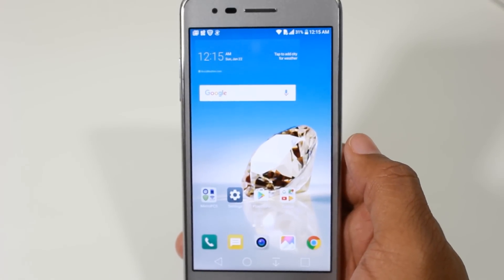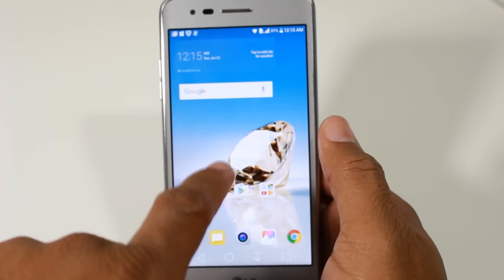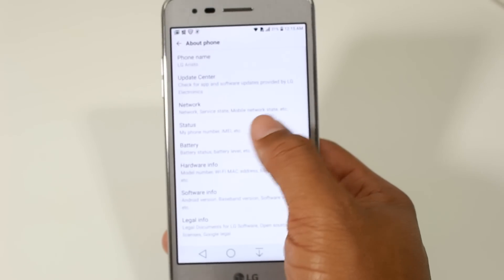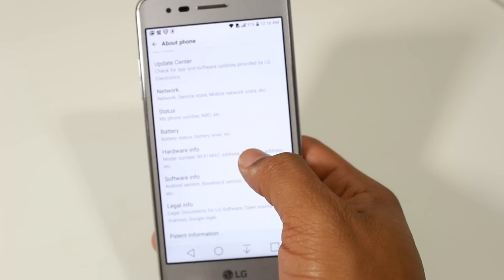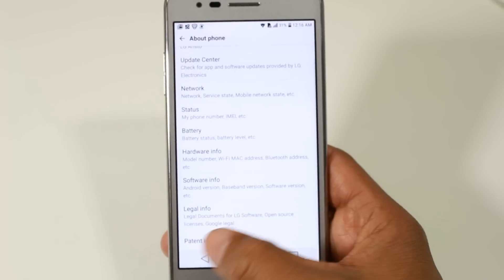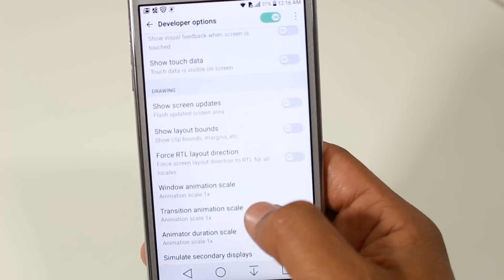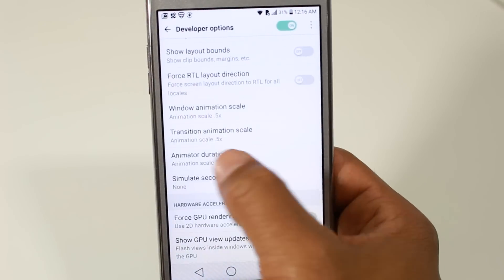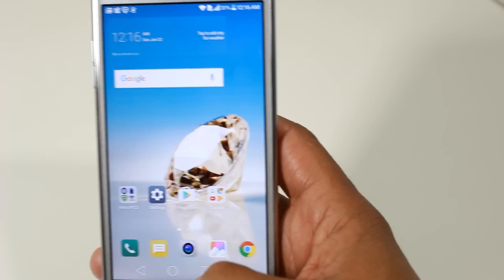How to Speed Up the LG Aristo